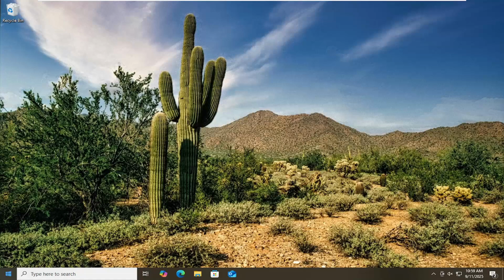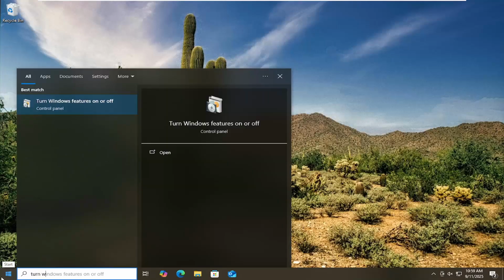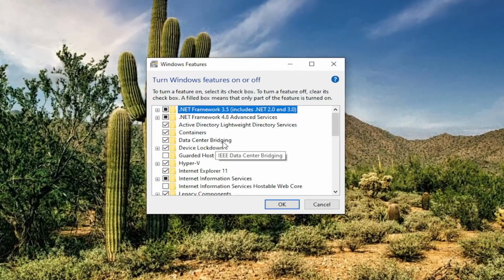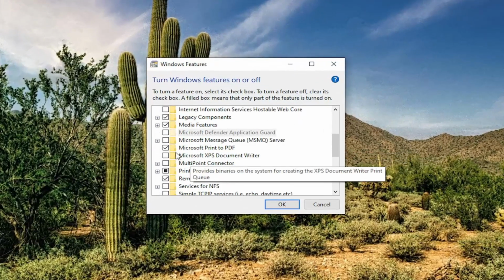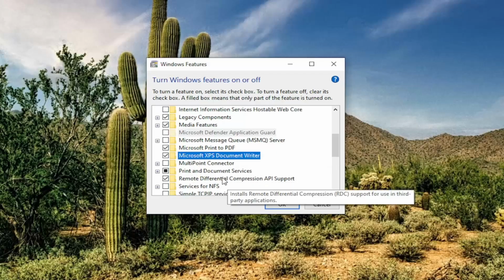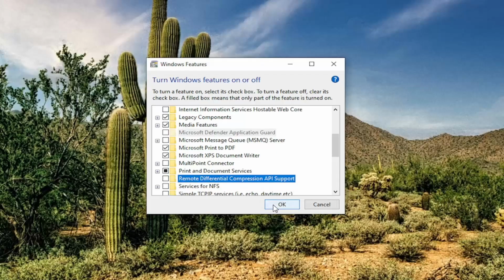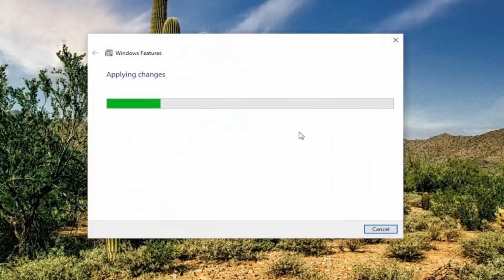Enable Microsoft XPS Document Writer Printer & Install XPS Viewer App On Windows 10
This tutorial explains how to enable the Microsoft XPS Document Writer printer and install the XPS Viewer app on Windows 10 for managing and viewing XPS files. It highlights the benefits of these tools, such as creating, saving, and accessing digital documents in the XPS format. Viewers will learn how enabling these features can improve productivity, document compatibility, and workflow efficiency. The video also emphasizes best practices for using the XPS Document Writer and XPS Viewer to manage files effectively.

Issues addressed in this tutorial:
Enable Microsoft XPS Document Writer Windows 10
Install XPS Viewer Windows 10
Manage XPS files Windows 10
Open XPS documents Windows 10
Create XPS files Windows 10
Windows 10 document management
Improve workflow efficiency Windows 10
Access digital documents Windows 10
Enable printing to XPS Windows 10
Windows 10 productivity tools

By the end of this tutorial, users will know how to enable the Microsoft XPS Document Writer printer and install the XPS Viewer app on Windows 10 to manage XPS files with ease. The guide explains how these tools improve digital document handling and compatibility. It also highlights best practices for creating, saving, and viewing XPS documents. Overall, the tutorial equips viewers with the knowledge to enhance productivity using Windows 10’s built-in XPS features.